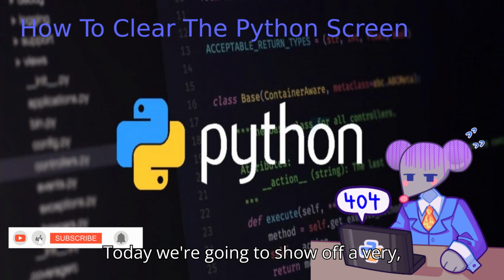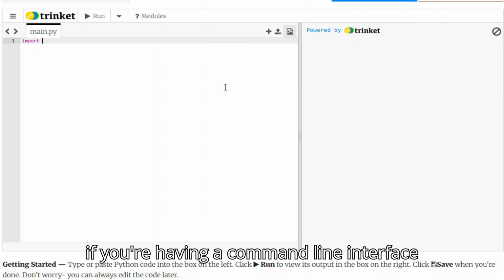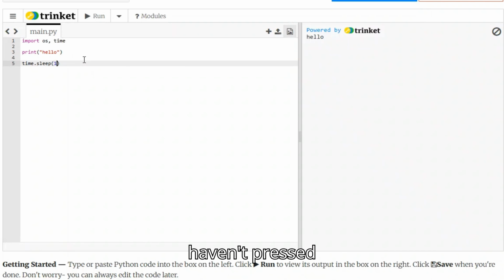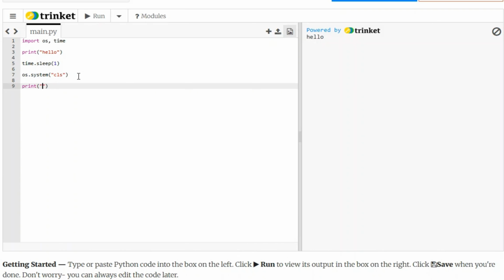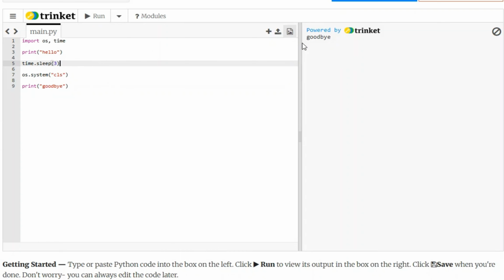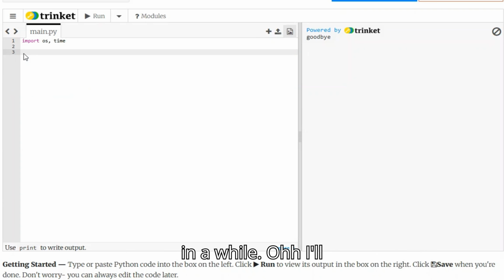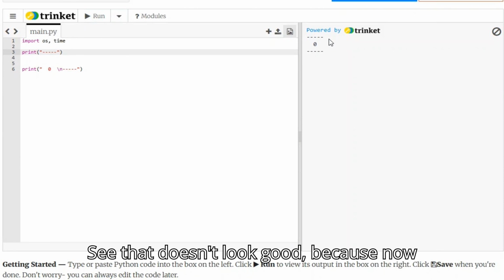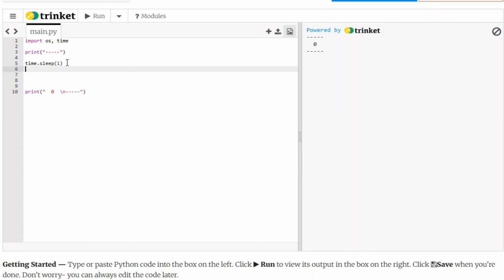How To Clear The Python Screen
Python. hello all you lovely computer scientists, today we will show off how to clear the screen in python using os.system("cls")